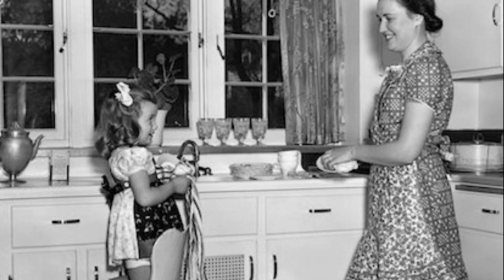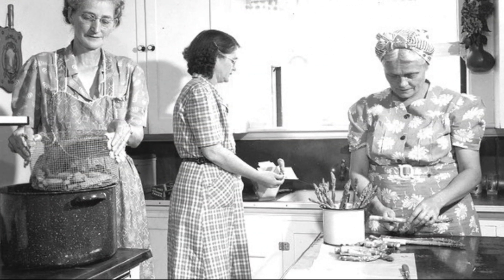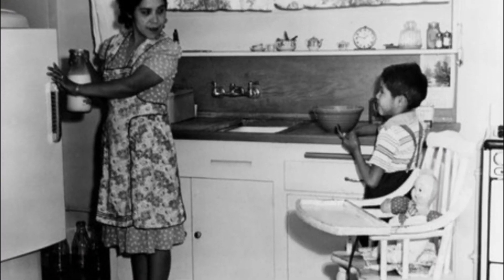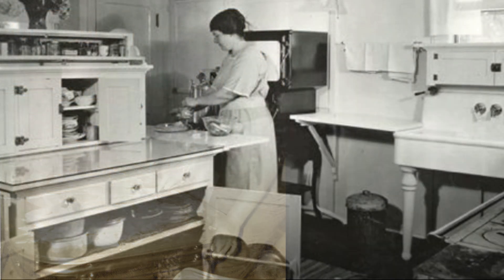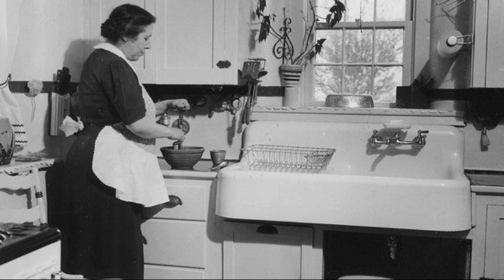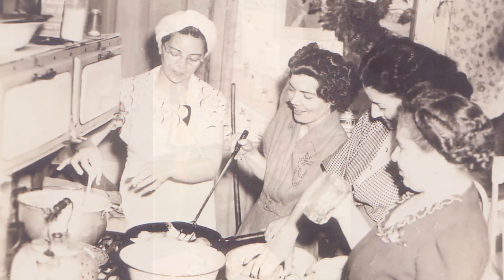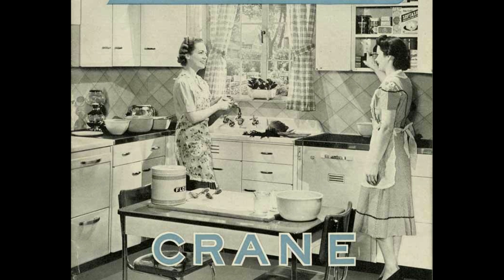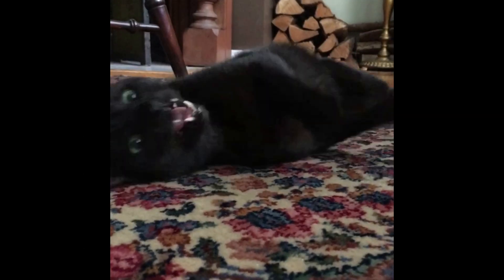What's For Dinner 1940's Betty Crocker?